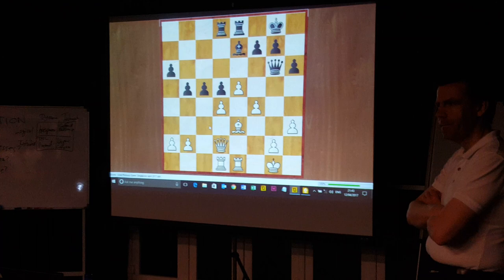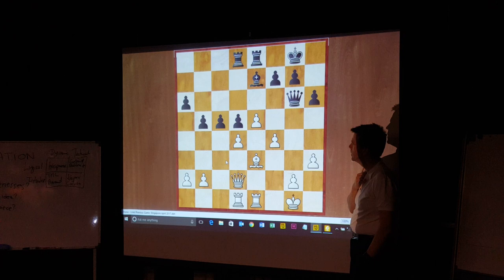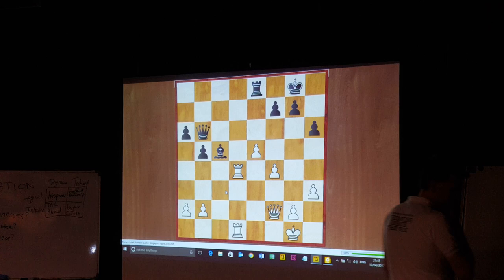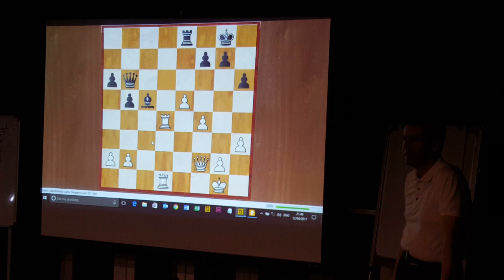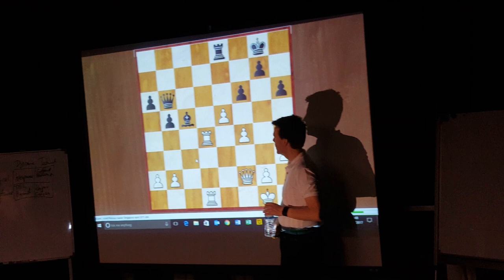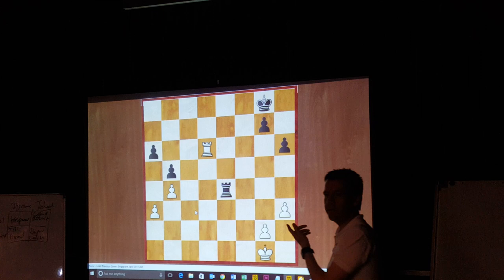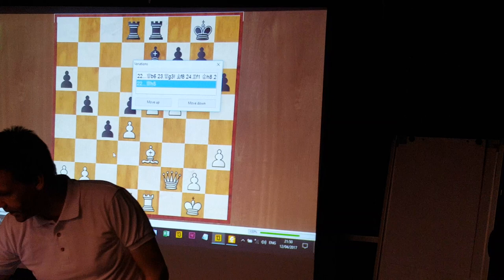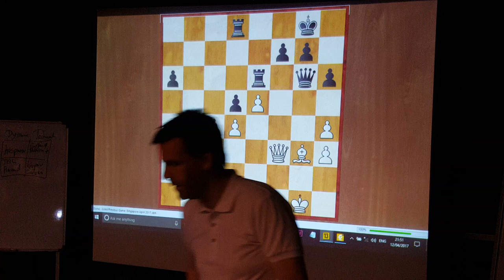How to calculate deeply in chess - GM Jacob Aagaard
At his master class in Singapore Jacob Aagaard gives a position to the players and asks them to think deeply. At the same time you should always be looking for unusual ideas.